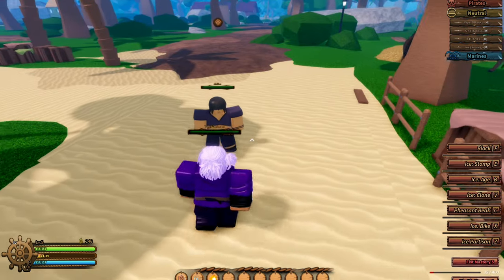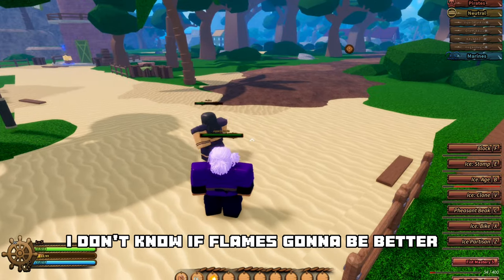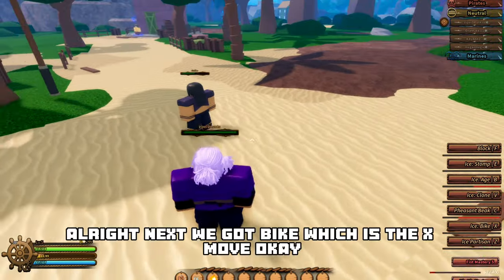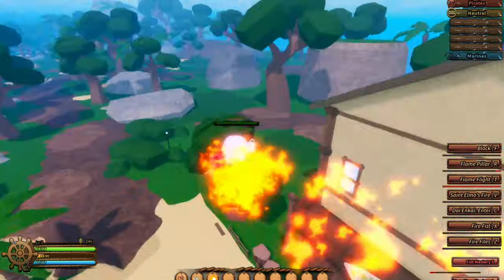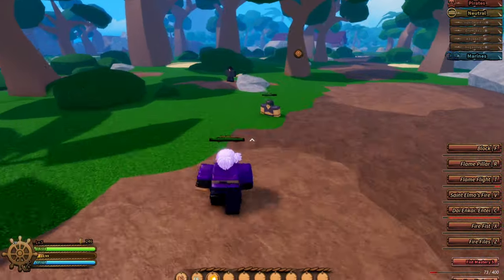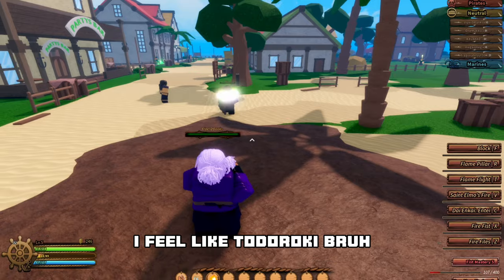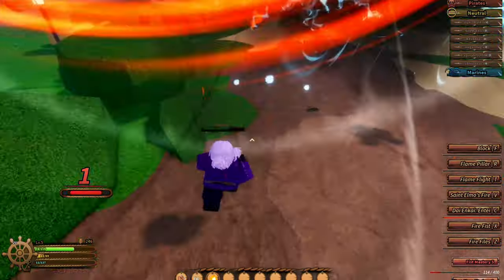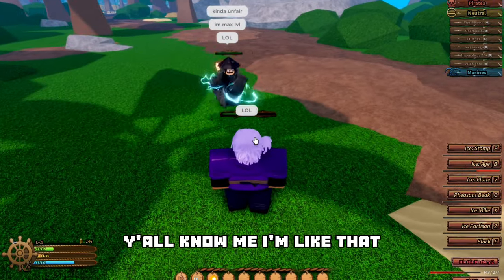LEGACY PIECE MERA AND HIE SHOWCASE |electro sneak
JOIN APG GROUP BELOW
                      I
                      I
                     V

REL SEAS RELEASE DATE INFO? THINGS YOU MISSED IN THE RELL SEAS FINAL TRAILER (FIGHTING STYLES)
THINGS YOU MISSED IN THE RELL SEAS FINAL TRAILER
RELL SEAS FINAL TRAILER
CONQUERS HAKI IN RELL SEAS
CONQUERS HAKI
CONQUERS HAKI ROBLOX
CONQUERS HAKI RELL SEAS
CONQUERS HAKI SHOWCASE
BLOX FRUITS CONQUERS HAKI
RELL SEAS RELEASE DATE
RELL SEAS RELEASE
rell seas
roblox
holy war x
admiralpedro
one piece
blox fruits
haze piece
RELL SEAS NEWS
DEV VLOG 1
DEV VLOG 2
DEV VLOG 3
grand kaisen